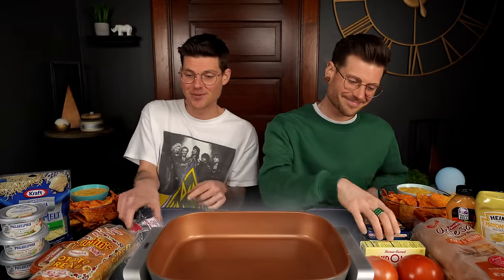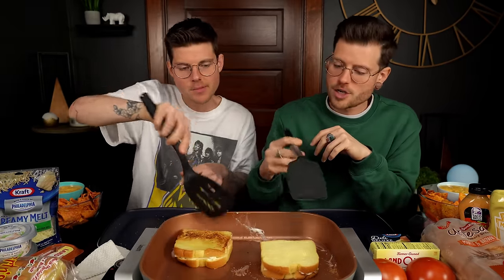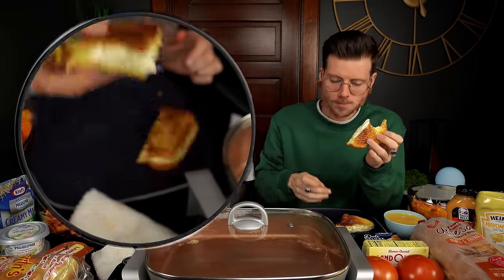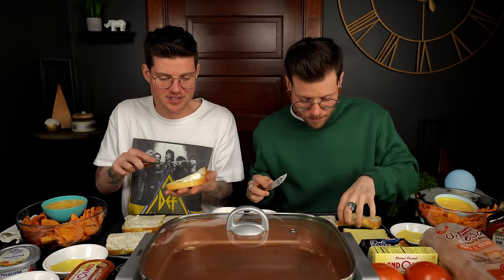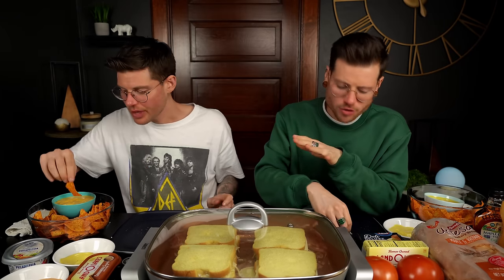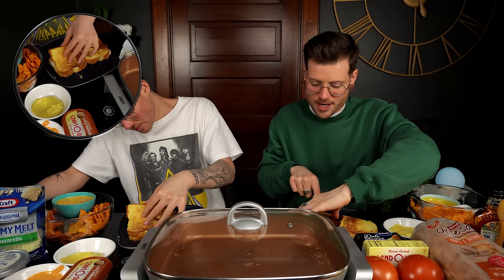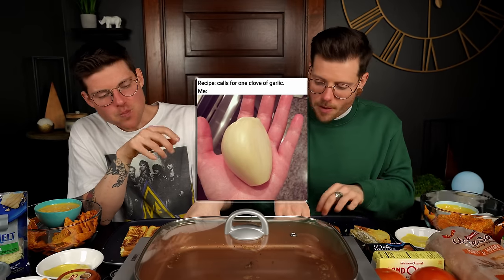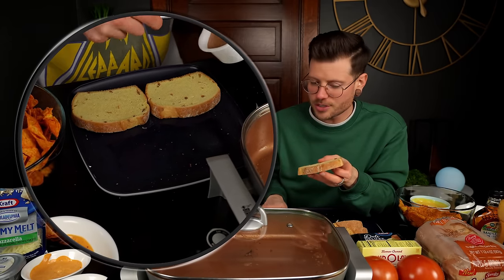Making Grilled Cheese *MUKBANG*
If eating melty and crisp grilled cheese sandwiches straight off the griddle sounds like an epic time to you, you’re gonna love watching this mukbang!

Hang out with us as we try making and eating the perfect grilled cheese and even attempt our own wildly unconventional recipe in the process.

While plenty of aimless conversation was had along the way, we did take a moment to offer a bit of insight into what to expect out of the future of our eating show in comparison to the past (17:50).

Much love,
-Pete & Nate

A: Endurance sports (primarily running, cycling and some resistance training) and extreme discipline & sacrifice with our daily diets is how we manage not to gain weight. We eat mostly vegetables, fruits, some whole grains and low fat dairy on the days outside these videos. The calories consumed in a food challenge or mukbang are the only calories consumed that day and sometimes the day following as well seeing our appetites are typically shot from so much food and the thought of eating is very off-putting. Two days out we are back to large amounts of vegetables and increase to maintenance from there. We also often eat most of our days calories in a smaller eating window (we frequently bounce between intermittent fasting & OMAD diet as it just seems to work with our lifestyles and eating preferences). Anyone with a larger than normal stomach capacity like us, the drive to push through the discomfort of a challenge like this, and a basic understanding of energy balance (calories in vs calories out) can do it with enough disciple and intention (not that we recommend it).
Also worth mentioning is that we do not exercise to burn the calories consumed in a video but rather we are able to consume higher calorie diets due to our participation in  endurance activities and said discipline with our daily diets.

A: While we’re sure that type of video will eventually make its way out there, this is not a health and fitness channel and we intend to primarily focus on indulgent food entertainment. We’re still in the very early stages of establishing ourselves within this genre and we’re constantly experimenting and trying to improve upon our style to make our channel a unique experience. Food is our passion while fitness is our discipline so, while we currently only have the availability to produce one quality piece of content a week, fun food-centered videos is where we’ll be focusing our attention (and trust us, it’s more fun for all of us this way). That’s not to say it will never happen, but it’s not a top priority for us.